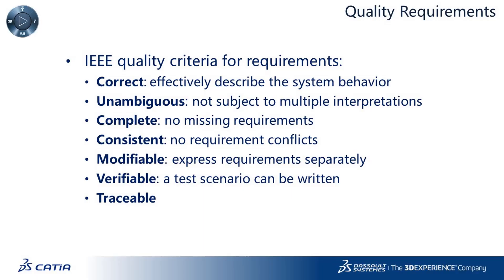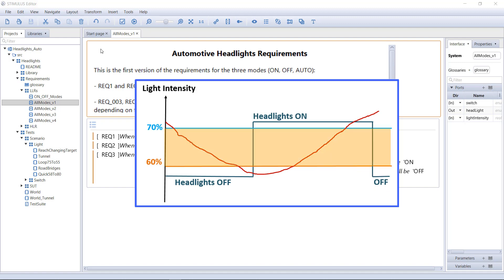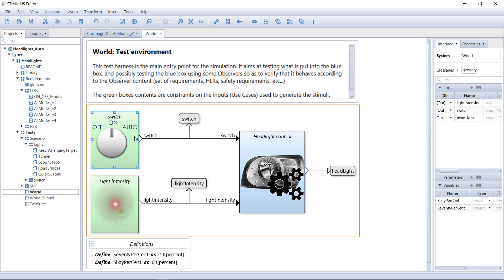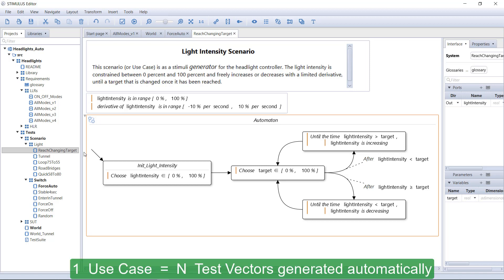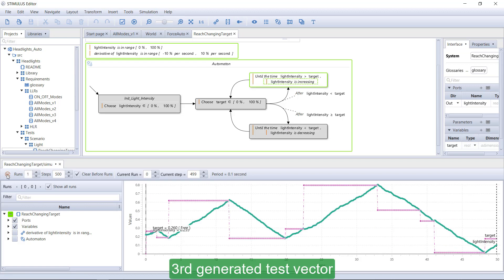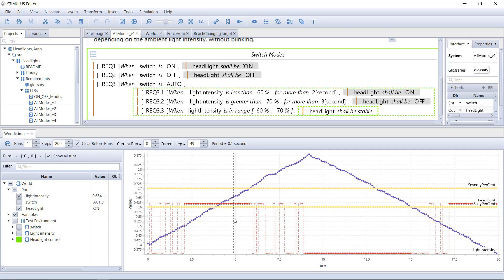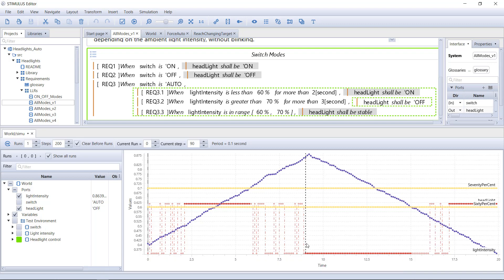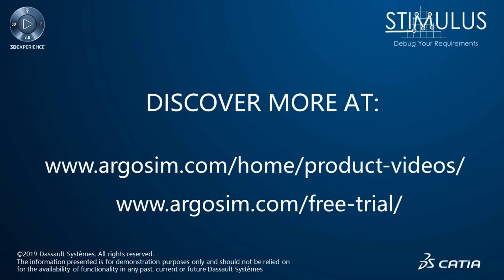Detect Missing Functional Requirements with STIMULUS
Finding the missing functional requirements of embedded systems without contributing to the inflation of the number of the requirements is a very difficult challenge... except if you got STIMULUS. Here is why: